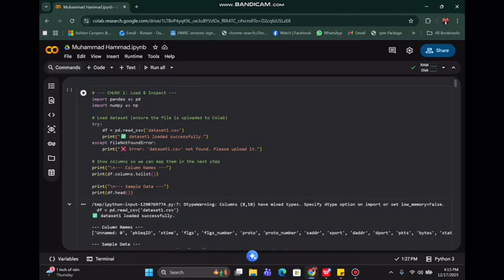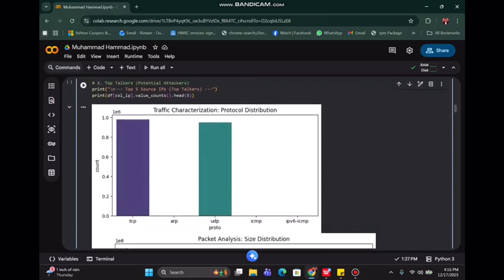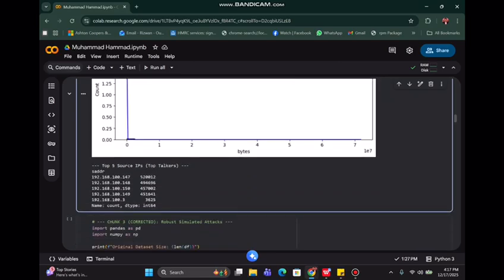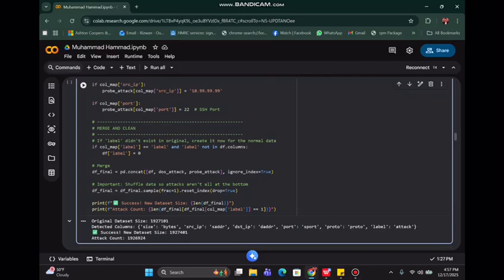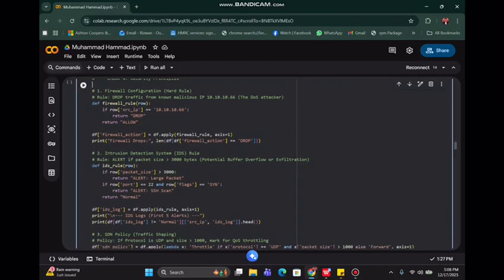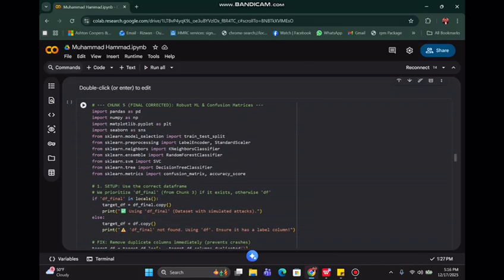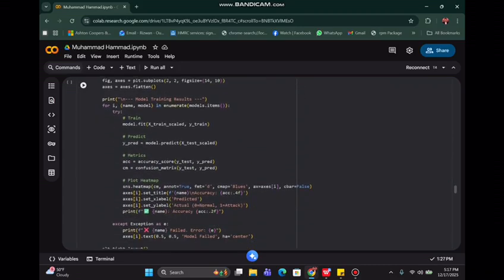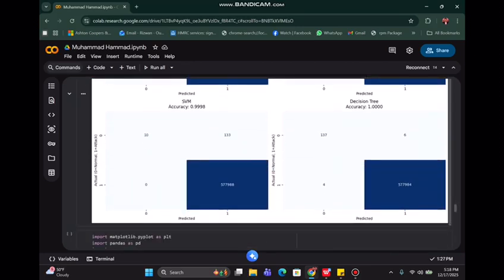Google Collab Network security